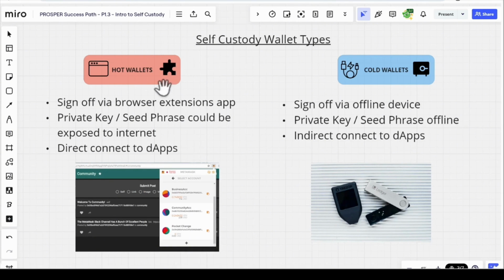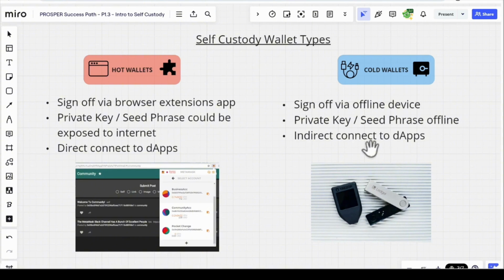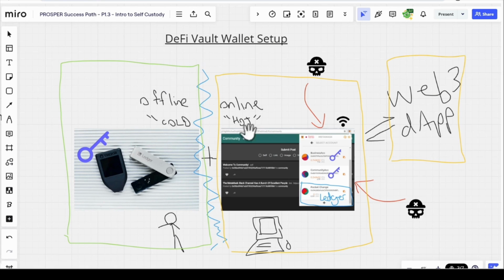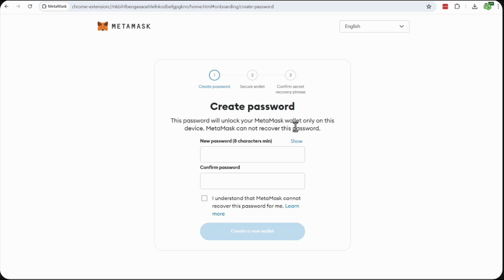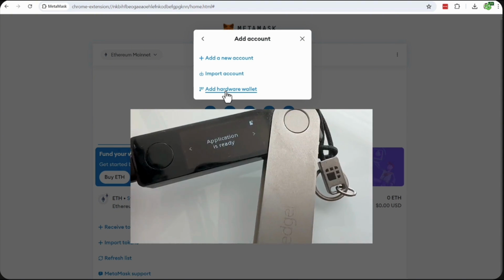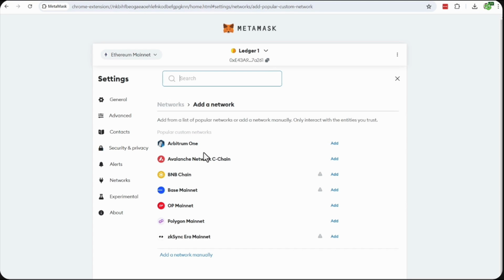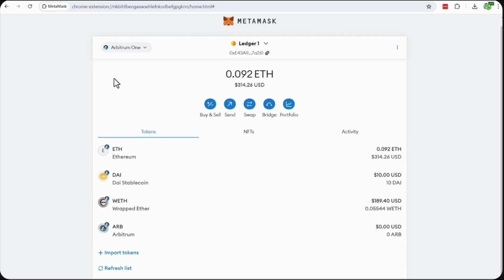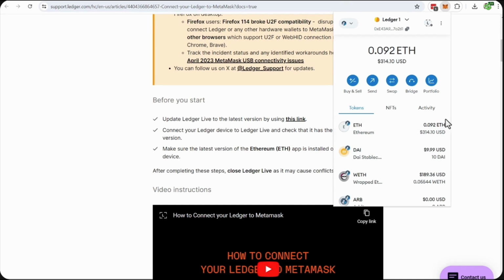Metamask hot wallet Setup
in this video, the beginning part is an explaining of the differences of Cold and Hot wallet, which is the hot wallet is required for cold wallet to be able access web 3 DeFi.  the last half of the video is showing you how to setup the Metamask wallet hot wallet.  I will have one more last video to show you guys how to move your digital assets from your Centralized exchange to your cold wallet to keep them safe.